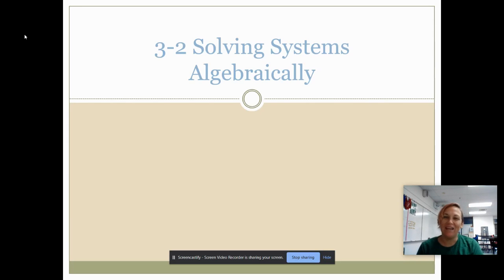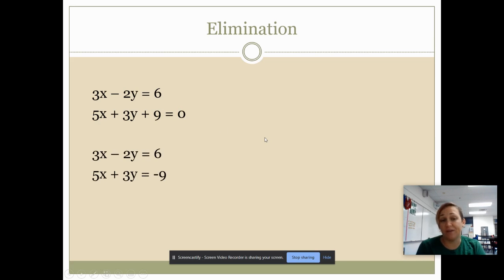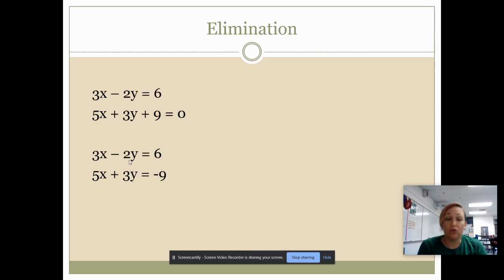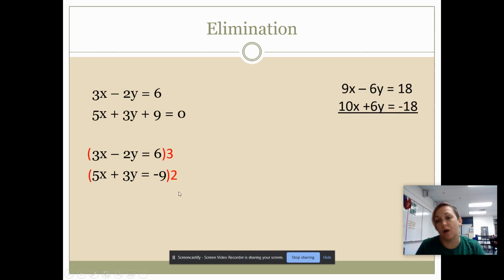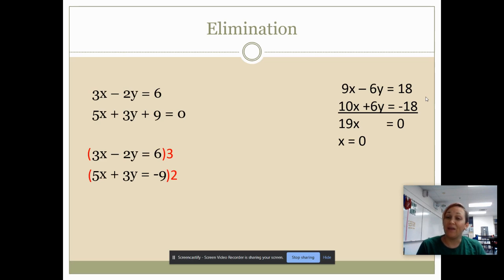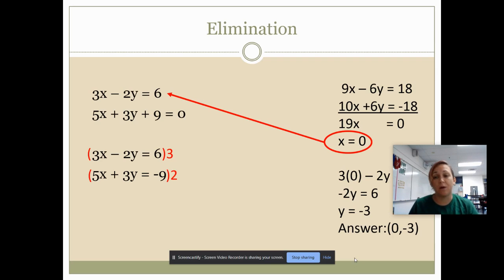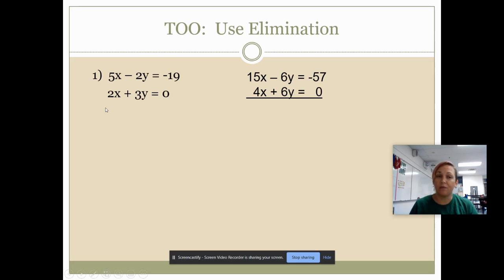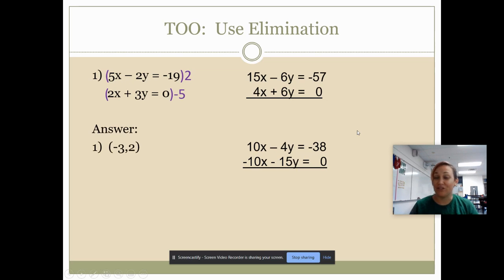10/16 Video 1 - Elim pt2